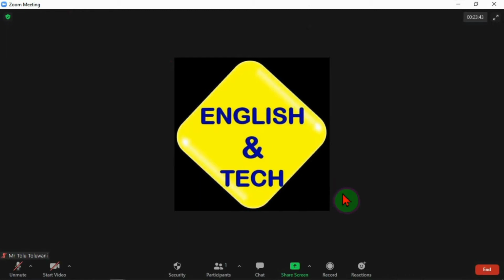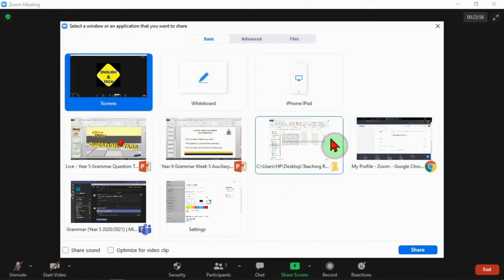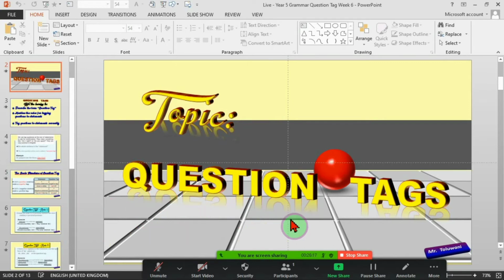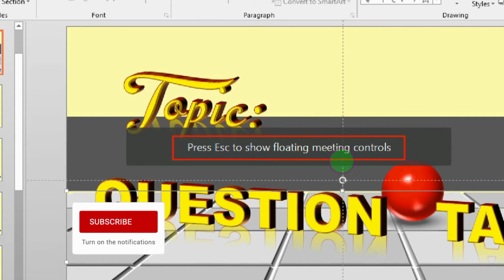How to Hide Zoom Host Floating Meeting Controls - Hide and Show Tools in Zoom Meeting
The host floating control tools can be disturbing during screen share in Zoom meetings. This video helps to hide and show as you wish.

☼ The Best Way to Post Assignments in TEAMS / Set Assignments for Future Post in the Right Channel

       CREDIT:
Sound track credit ♫♪♫♪ in this video:
Title: Gravelike